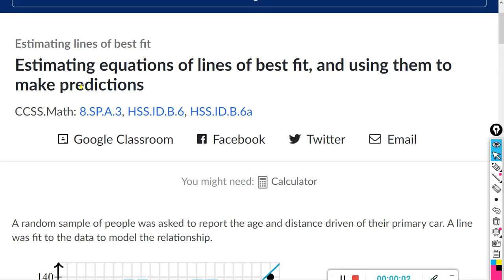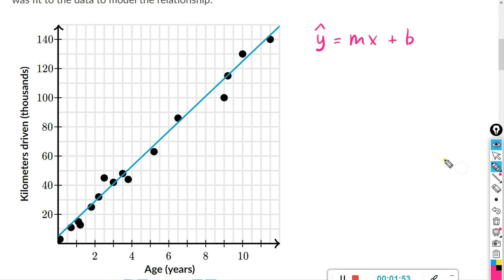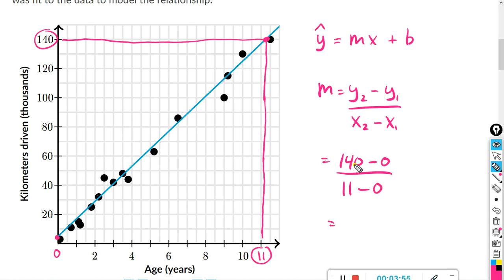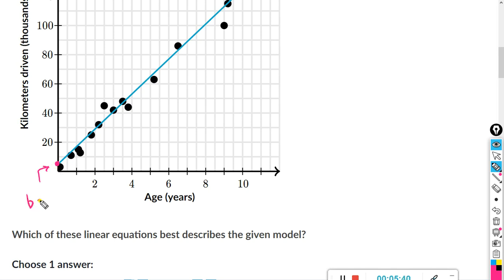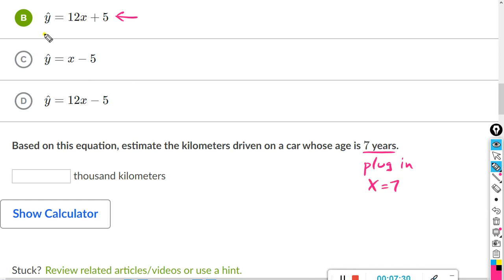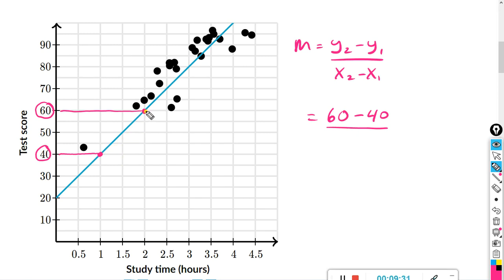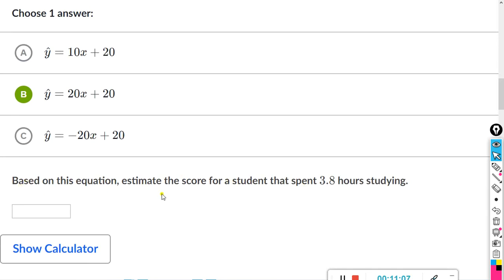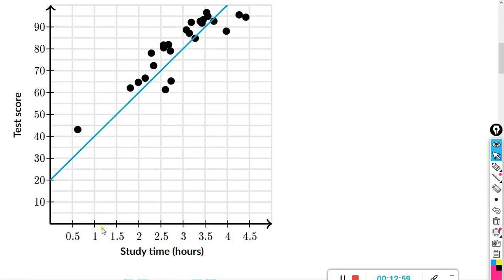Estimating equations of lines of best fit and using them to make predictions : Khan Academy